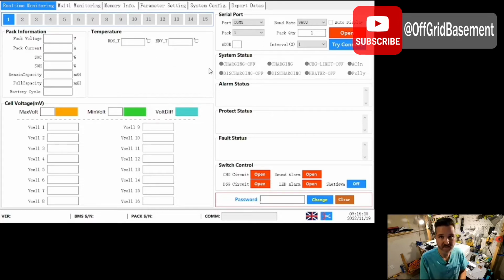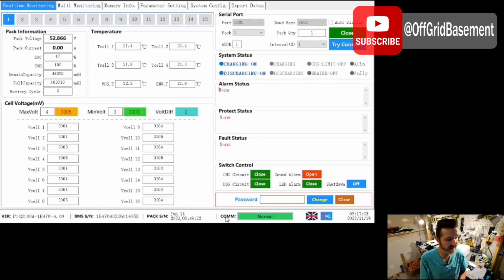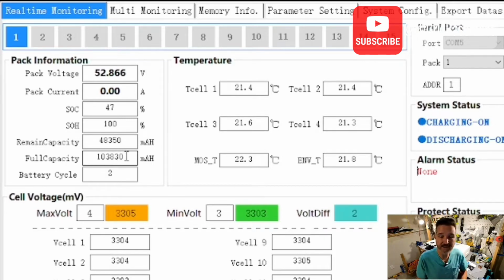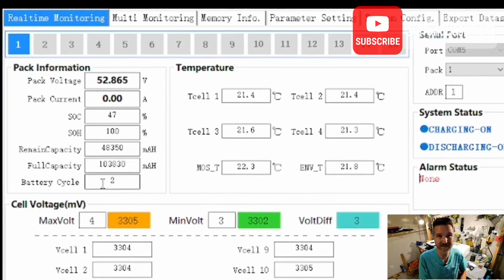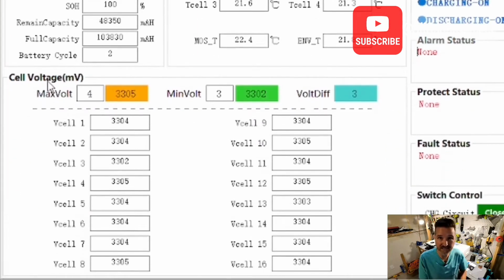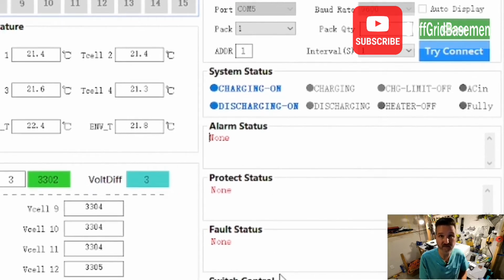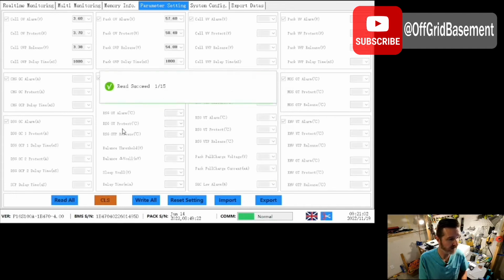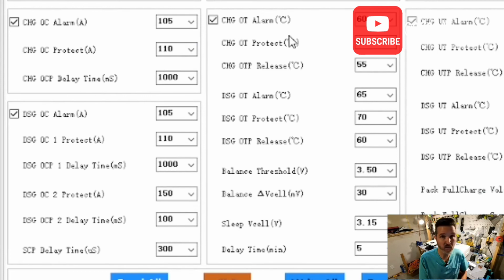How to monitor the EFG battery operation status via PC software.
Hope this video can be our customers' reference.

Thanks to Off-Grid Basement made such a detailed video for us!